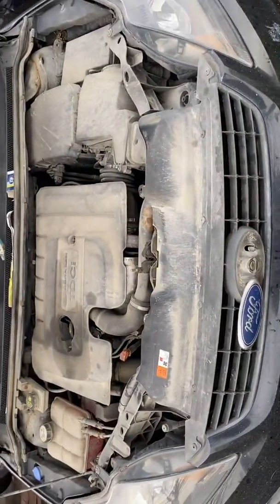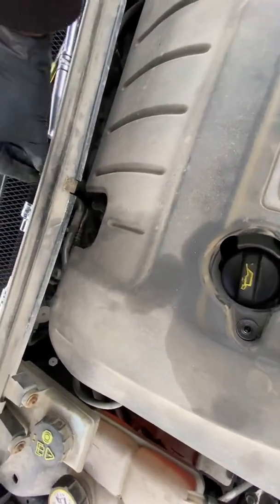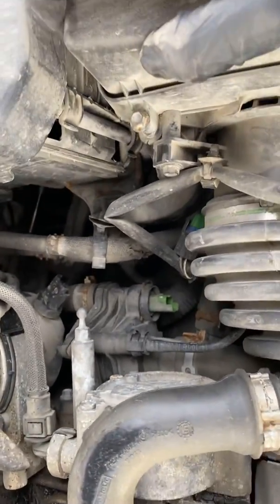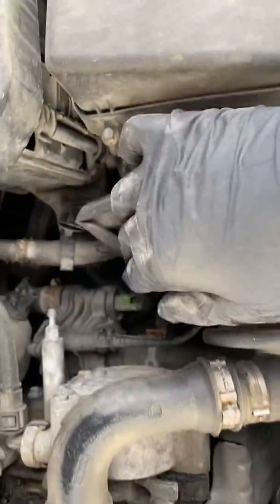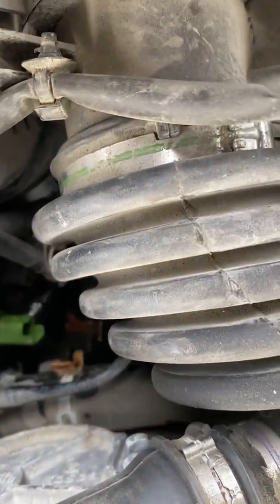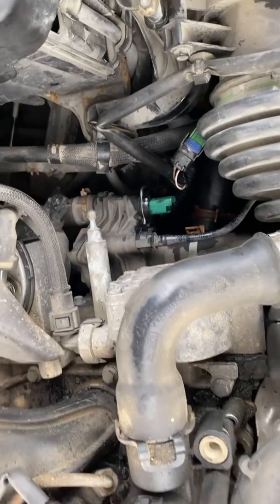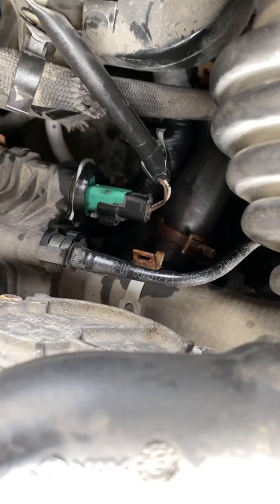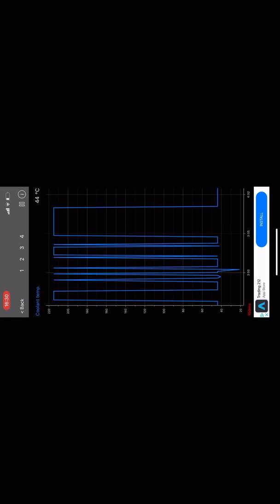Ford Focus 2010 1.6Tdci Coolant Temperature Sensor replace guide + diagnostics P1116, P0118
Ford Focus came in with a rough idle and poor engine performance with a MIL engine management light on the dash.

A fault code of P0118 was found with a description of “Engine Coolant temperature sensor circuit high”
My first assumption was a fault sensor which was replaced however upon diagnosis the reading was still at a max of 215c.

However during the sensor replacement I spotted damaged looking wires which turned out to be the culprit causing the faulty reading.

Once both were fixed the car ran like new and had plenty of power !

The diagnostic device which was used over Bluetooth and connected to my phone can be found on my site ckptronics.com